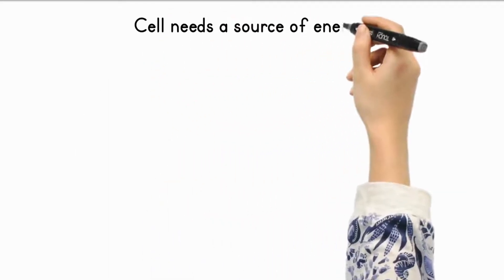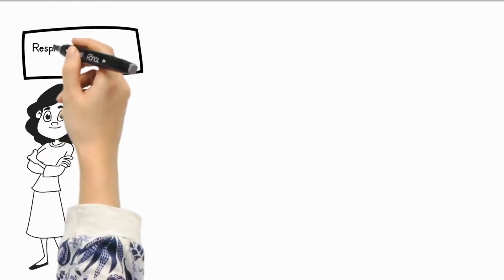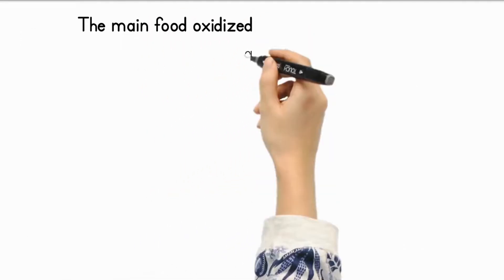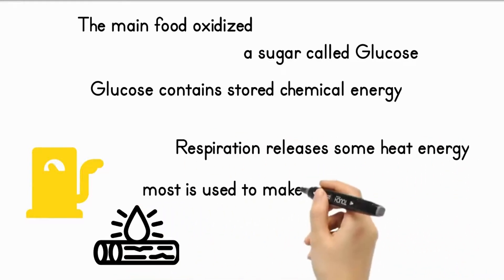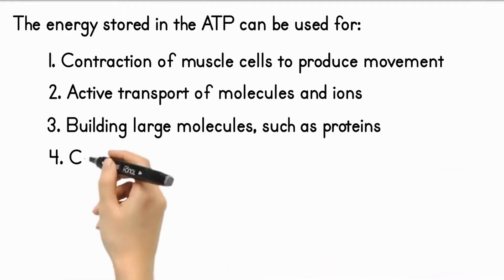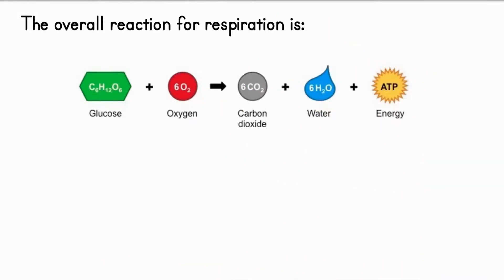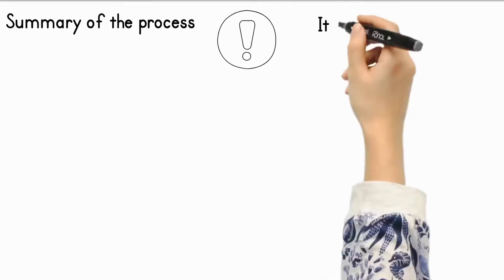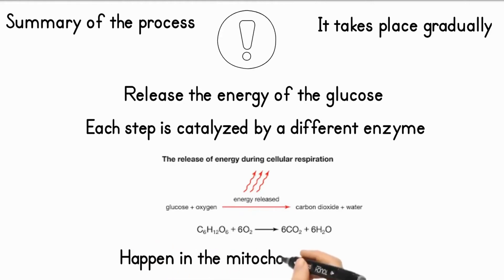Respiration | How cell gets its energy | Respiration vs. Breathing | iGCSE Biology 9-1 | Educatopia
This video is for Edexcel iGCSE Biology 9-1 but it is relevant for other GCSE Biology courses.
It covers the objectives below:
•  Describe the differences between aerobic and anaerobic respiration

Hi everyone,

I am an experienced science teacher with 7 years of knowledge of IB and iGCSE.
I am here to facilitate learning biology for you and prepare you for the iGCSE exam.

If you'd like the written version of this video, check out our instagram page.

Biology
iGCSE biology
iGCSE exam
IB biology
IB exam
Teaching
Tutoring